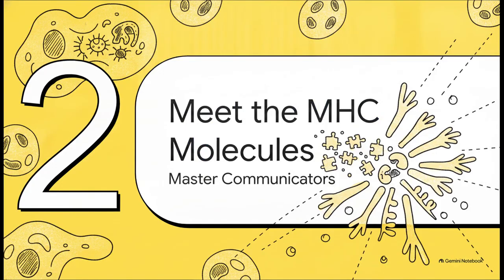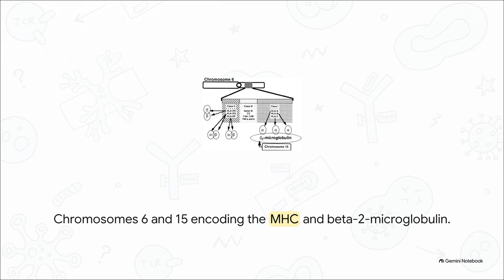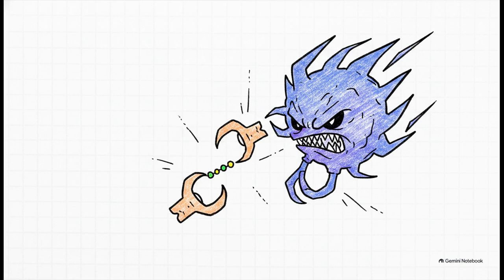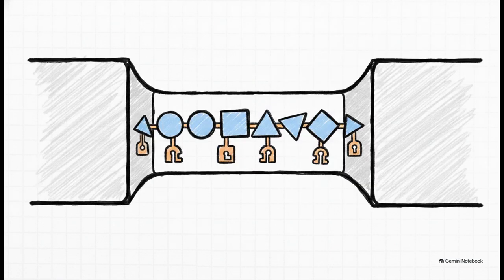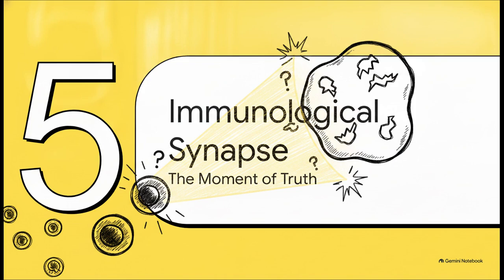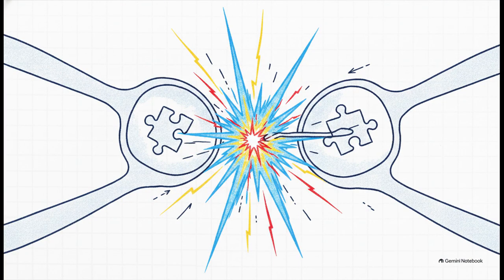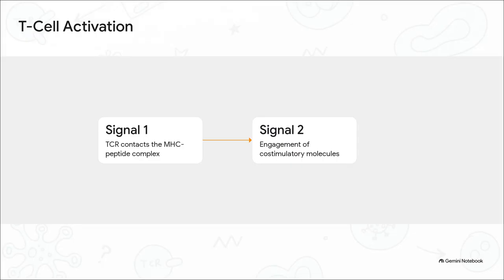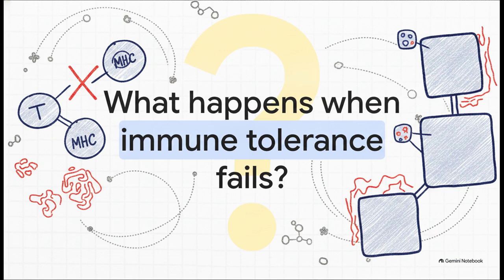Major HistoCompatibility ( MHC ) Nonspecific Binding